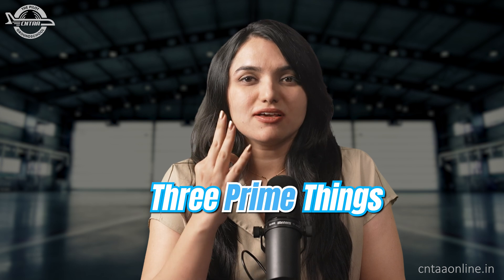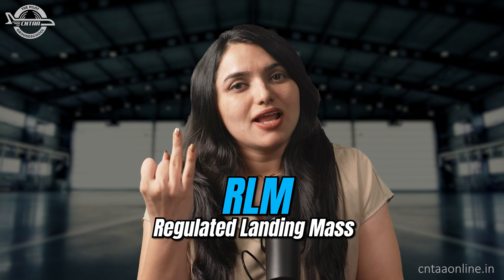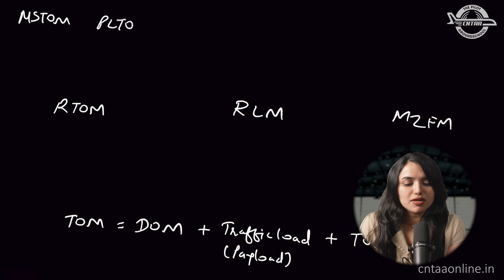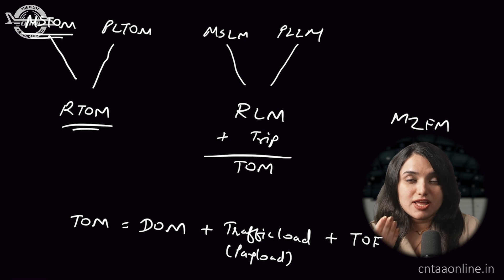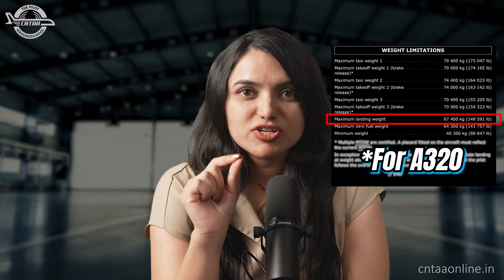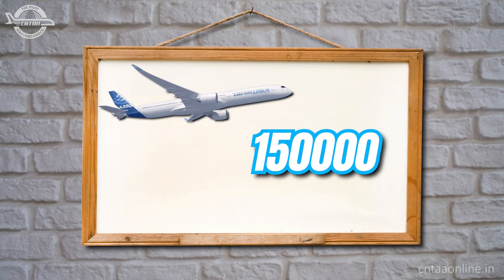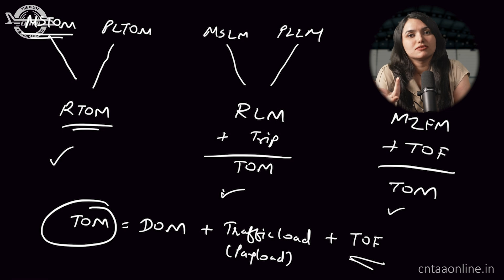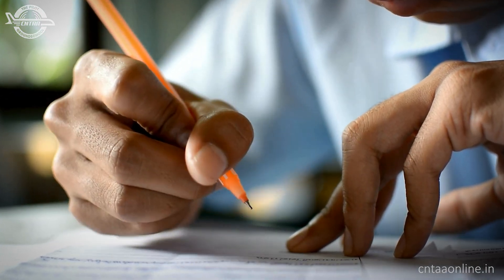Payload & Calculating Takeoff Mass Explained by Capt. Neha Thakare | Aviation Basics & Formula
India's Number #1 Online On Demand Ground School for DGCA Exams :
CNTAA - THE PILOT GROUND SCHOOL
I'm Capt. Neha Thakare,
A captain on Airbus A320 and a mentor for aspiring pilots in India. I have been training aspiring Pilots since 2008 at CNTAA - THE PILOT GROUND SCHOOL formerly known as Capt. Neha Thakare Aviation Academy.
It covers key topics such as:
- Basic Empty Weight (BEW): The inherent weight of the aircraft, encompassing the airframe, engines, and all fixed equipment, excluding usable fuel and payload.
- Useful Load: The difference between the Maximum Takeoff Weight (MTOW) and the BEW, representing the total weight available for fuel, passengers, cargo, and crew.
- Payload: The portion of the useful load dedicated to passengers, cargo, and baggage, excluding fuel.
- Maximum Zero Fuel Weight (MZFW): The maximum permissible weight of the aircraft without usable fuel, ensuring structural integrity.
- Maximum Takeoff Weight (MTOW): The highest weight at which the pilot is allowed to attempt to take off, as specified by the aircraft manufacturer.
- Maximum Landing Weight (MLW): The maximum weight at which the aircraft is certified to land.
- Regulated Takeoff Weight (RTOW): The takeoff weight restricted by performance considerations, such as runway length, altitude, temperature, and aircraft performance capabilities.
- Regulated Landing Weight (RLW): The landing weight limited by factors like runway conditions and aircraft performance requirements.
- Weight and Balance Calculations: Assessing the distribution of weight to maintain the aircraft's center of gravity within permissible limits, crucial for flight stability and control.
Chapters:
00:00 Introduction
00:00 Introduction
00:40 Things to Consider for Maximum Take Off Mass
01:00 1) Regulated Take Off Mass: 1a) Maximum Structural Take Off mass and 1b) Performance limited Take Off Mass
 05:49 2) Regulated Landing Mass: 2a) Maximum Structural Take Off mass and 2b) Performance Limited Landing Mass
09:02 3) Maximum Zero Fuel Mass/Weight  (MZFW)
12:32 Conclusion & Outro

All the information mentioned in this video is as per DGCA requirements for Commercial Pilot License as on March 2022.
Any information / updates / regulations from the regulatory body precedence to information presented in this video. Material provided in this video is for training purpose only. Actual costs may vary depending upon service providers.

Content on this YouTube channel is solely of my own knowledge & experience in aviation careers as a ground instructor and flying career starting from aspiring pilot to a captain.  I/CNTAA DO NOT REPRESENT ANY AIRLINE/EMPLOYER/RECRUITER on this channel. My employment with any AIRLINE has no connection with CNTAA. CNTAA is an individual entity & has no connection whatsoever with any employer/organization/airline.

CNTAA does not provide any sort of guarantees such as job assurance / license issuance / passing medicals etc.